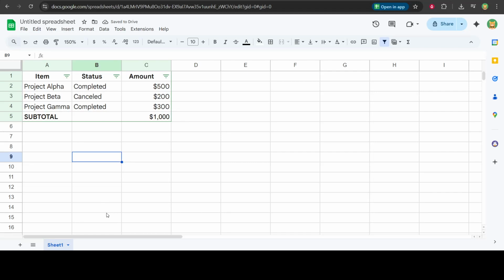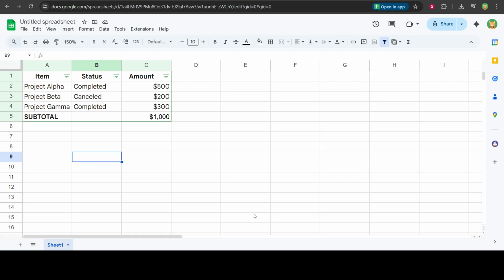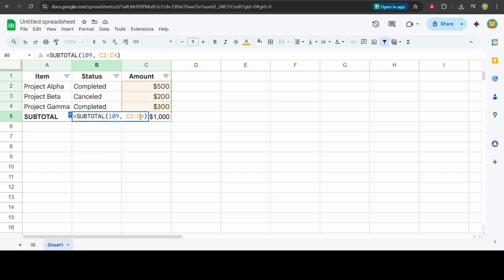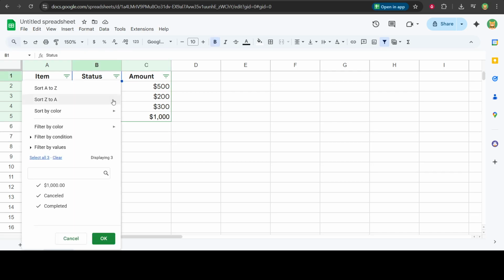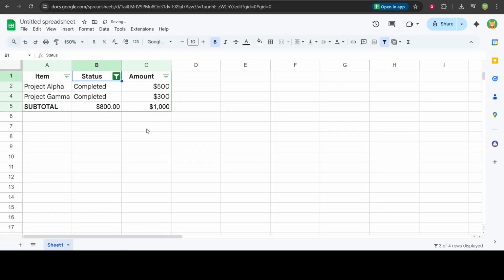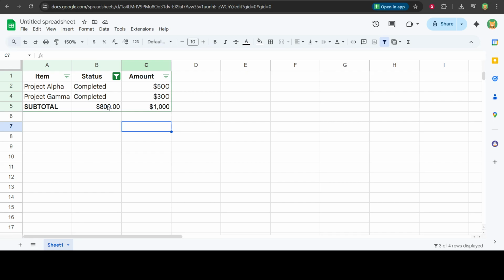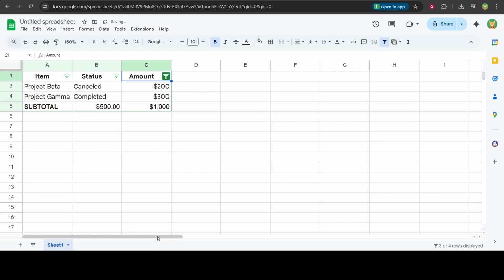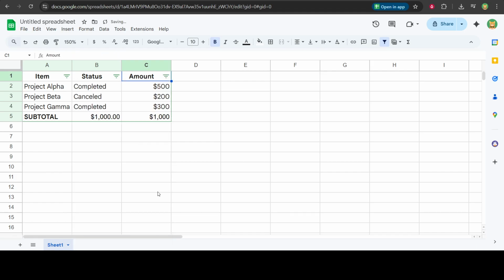How to Use the SUBTOTAL Function in Google Sheets (Updated 2026 Step-by-Step Beginner Guide)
Learn how to use the SUBTOTAL function in Google Sheets the right way! In this updated 2026 step-by-step beginner tutorial, I’ll show you how SUBTOTAL differs from SUM, how to subtotal only visible rows when your data is filtered, and which SUBTOTAL codes to use for SUM, AVERAGE, COUNT, and more—so your totals stay accurate in reports and dashboards. Perfect for beginners, teachers, admins, and business owners using Google Sheets.

how to use SUBTOTAL function in google sheets, google sheets SUBTOTAL tutorial 2026, subtotal only visible rows google sheets step by step, google sheets subtotal vs sum difference, google sheets subtotal function codes 9 109 explained, google sheets subtotal count average max min, google sheets totals for filtered data tutorial, google sheets reporting formulas for beginners 2026, google sheets for beginners tutorial 2026, google sheets tips and tricks 2026, google sheets spreadsheet hacks, google sheets formulas tutorial